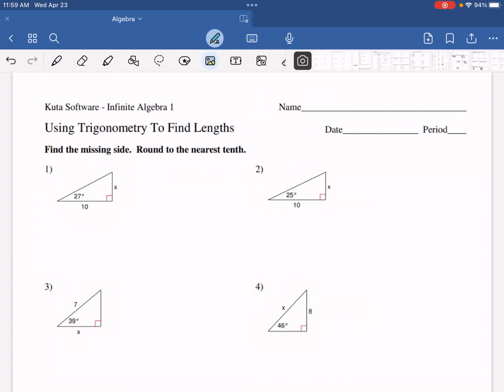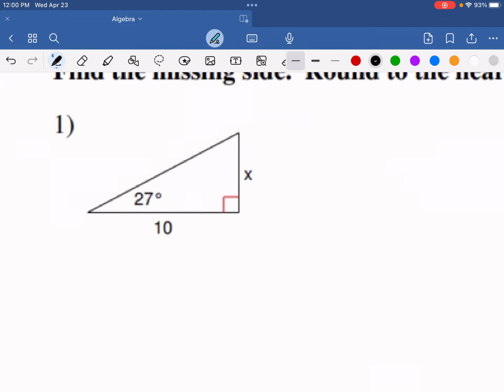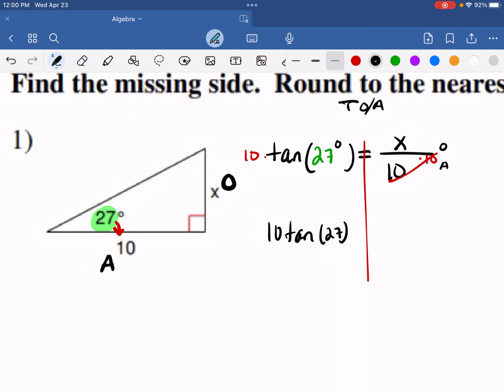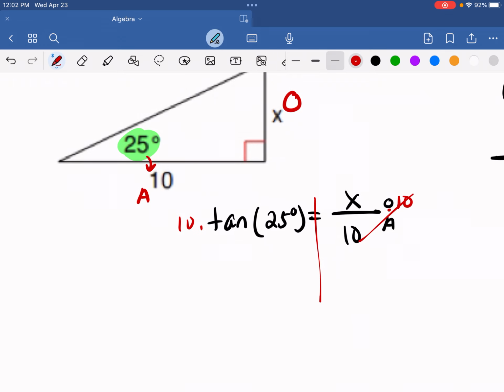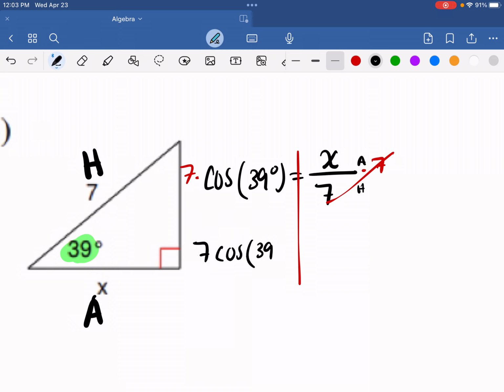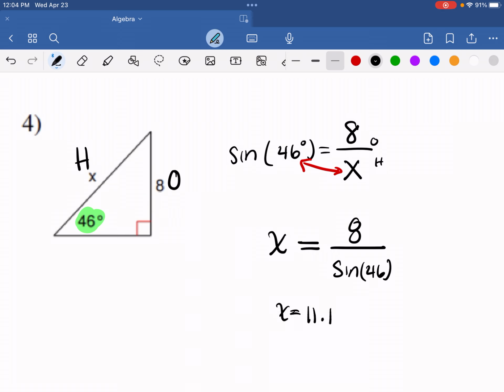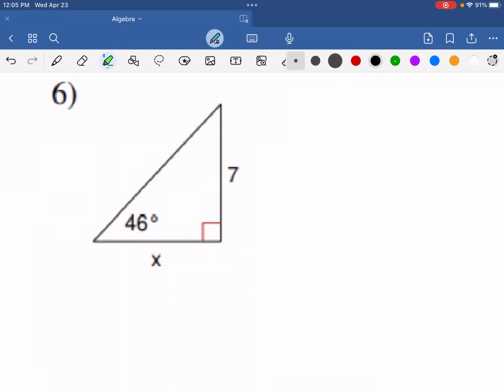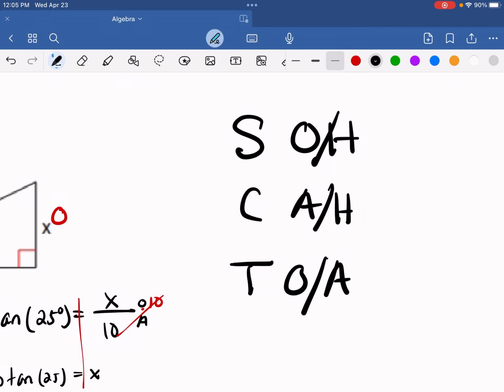Algebra 4 - SUB April 24